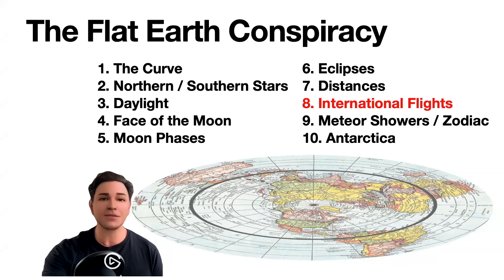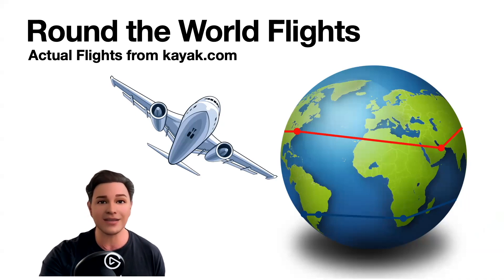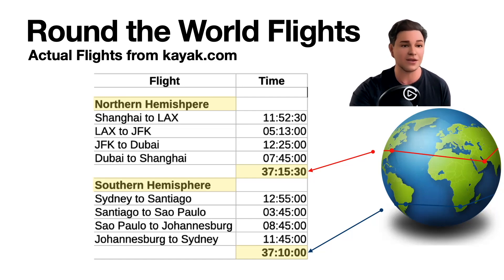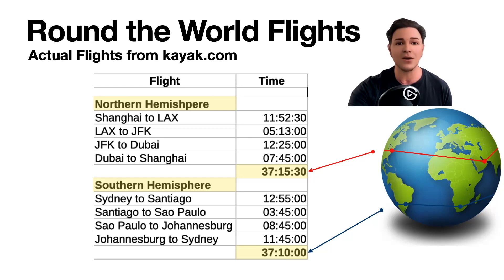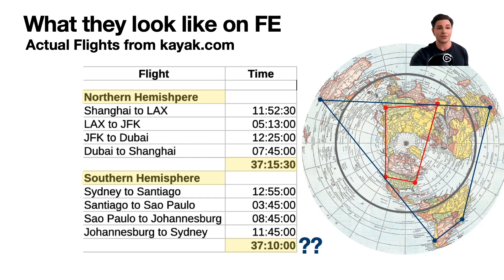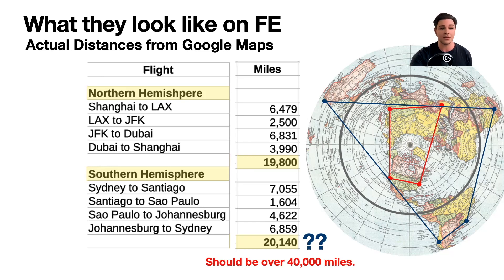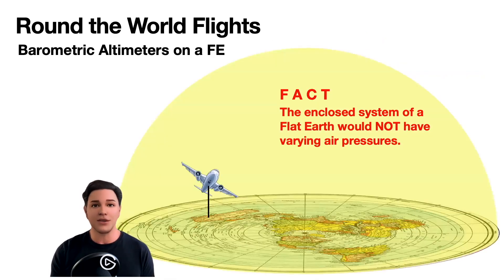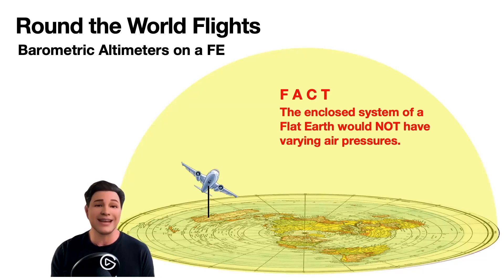Earth Ain't Flat | Debunk #8 Int'l Flights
Debunking the Flat Earth Conspiracy

Episode 8: International Flights. 10 part series proving with common sense that our earth is indeed spherical and that flat earth is a hyped up myth.

I'm not an astronomer. I'm not an astronaut. I'm not paid by NASA. I'm just a regular dude with common sense and a brain.

I also have a flat earth playlist on Tiktok @AdvicefromDad